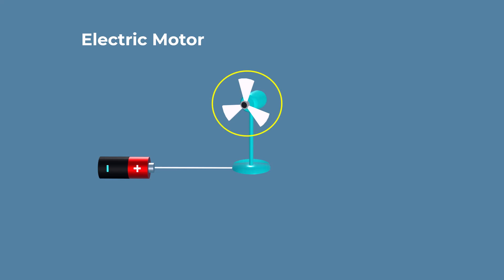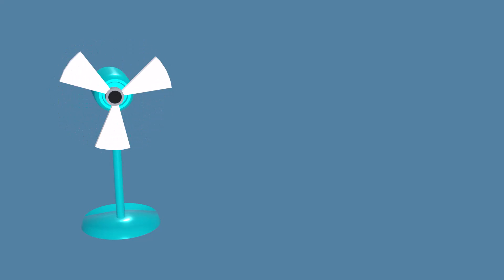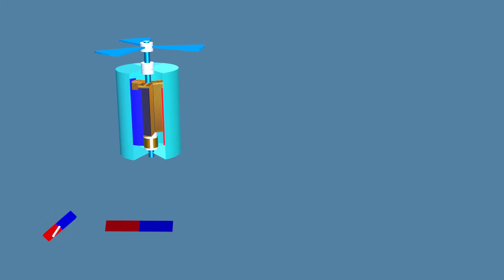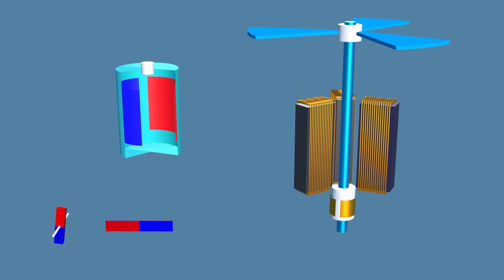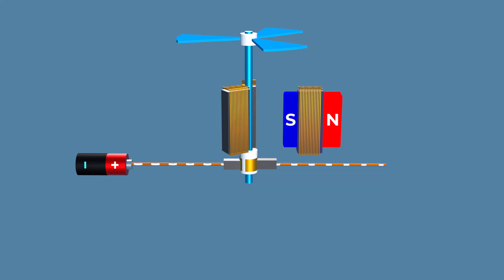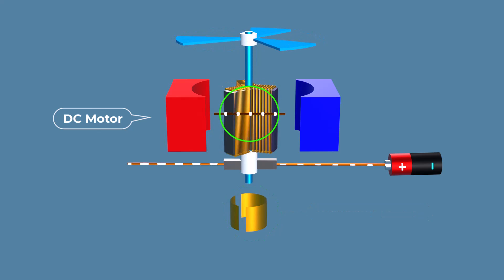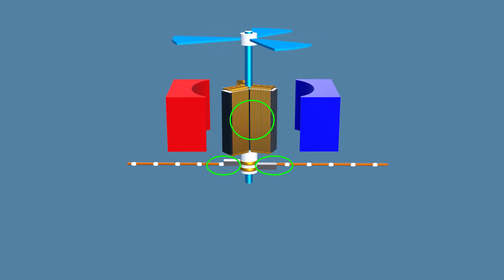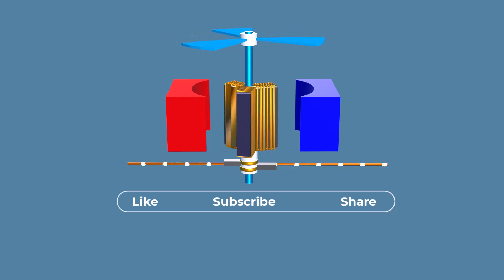Electric Motor Working Animation | AC Motor | DC Motor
electric motor is one of the most important inventions of modern technology. It powers everything from fans and washing machines to electric cars and industrial robots. But how does it actually work?

In this video, we explain the working principle of electric motors using a simple example involving two magnets. You’ll learn:

The basic concept of magnetism and how it causes rotation

How electromagnets are used in real motors

The role of commutators and slip rings in DC and AC motors

Why switching the direction of current is essential for continuous motion

What is the principle of electric motor. How to explain a simple electric motor. What is an AC motor and DC motor. What is the basic theory of electric motor. How do electric motors work. Which rule is used in electric motors. What is an AC motor. What is a DC motor. What is a slip ring. Is the slip ring AC or DC. What is a split ring.  split ring in AC or DC. What is the purpose of split rings. Where are split rings used. What is another name for split ring. Is split ring a commutator.